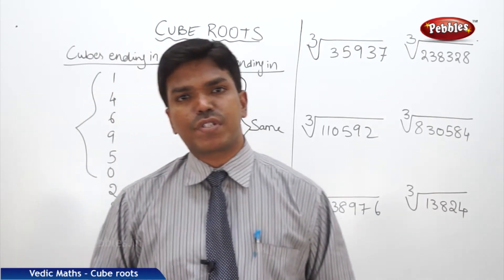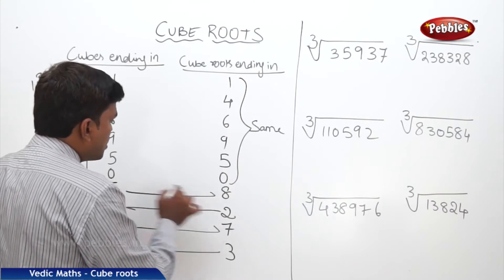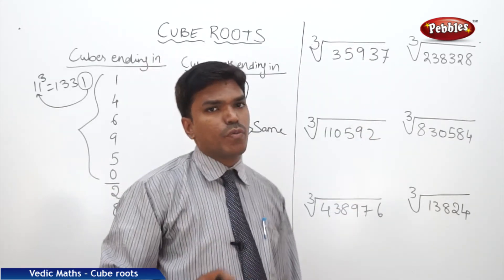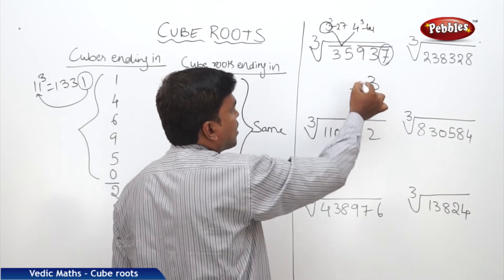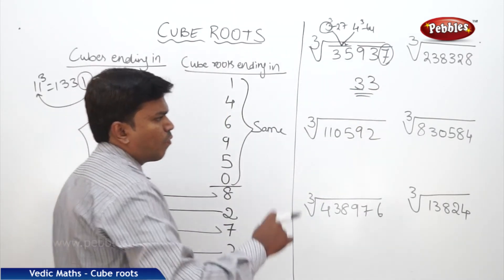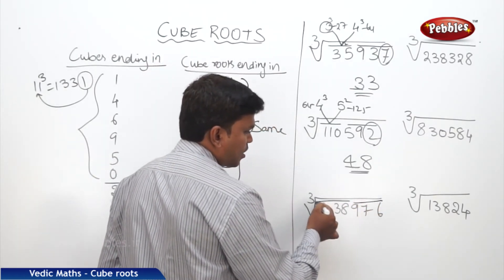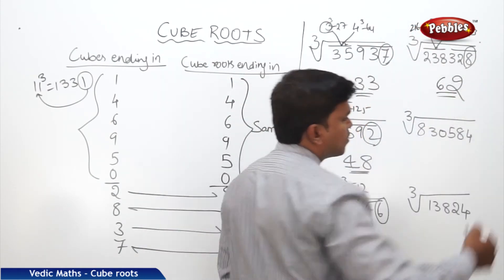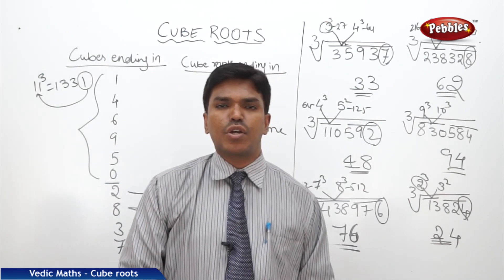Cube Roots in Vedic Maths | Speed Maths | Vedic Mathematics